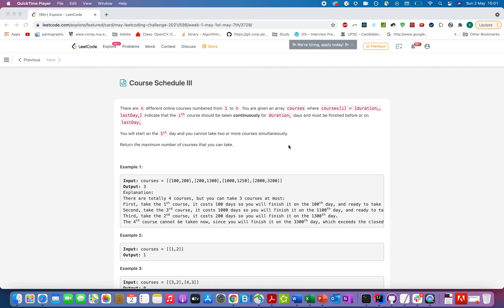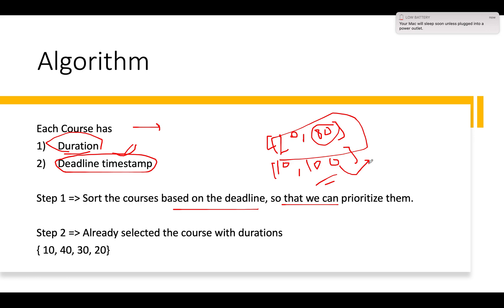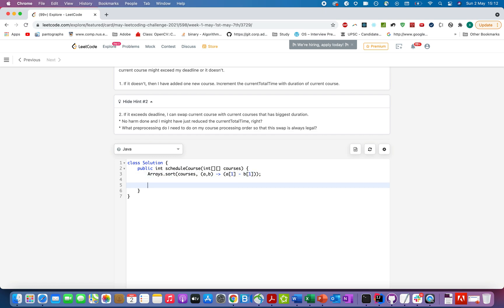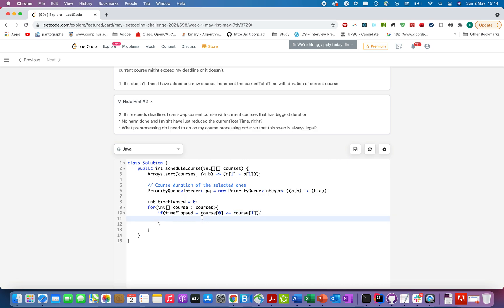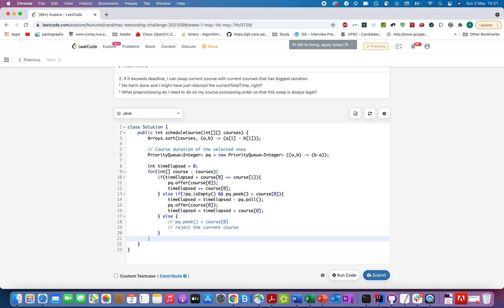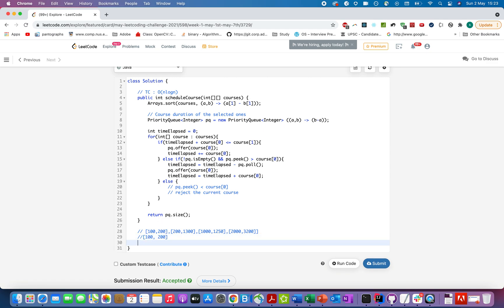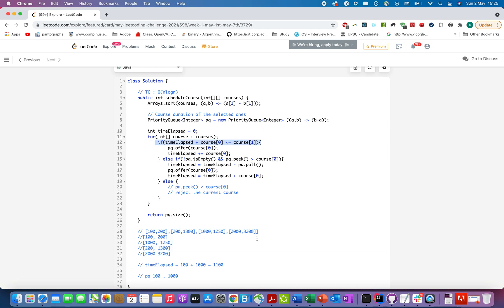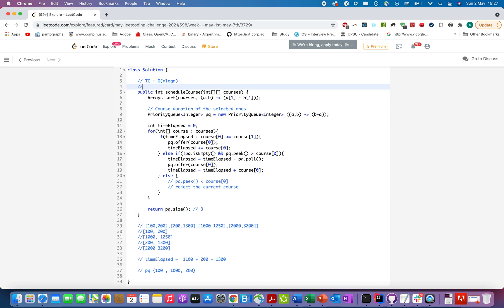Course Schedule III | Leetcode 630 | Leetcode Hard | LC 630 | Live Coding session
1) 0:00 Explaining the problem out loud
2) 1:10 Algorithm walkthrough
3) 6:15 Coding it up
4) 13:00 Time Complexity